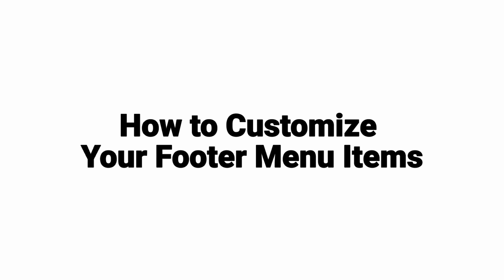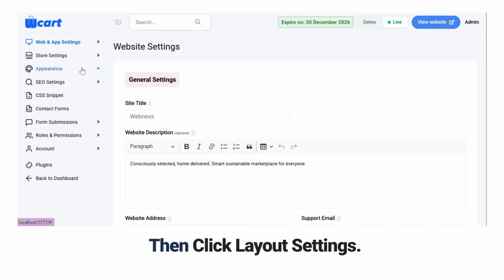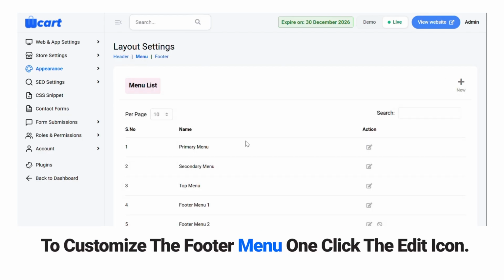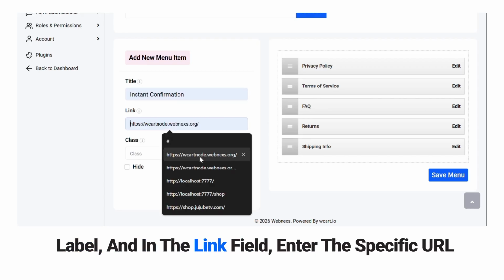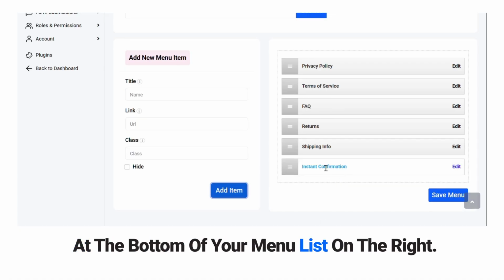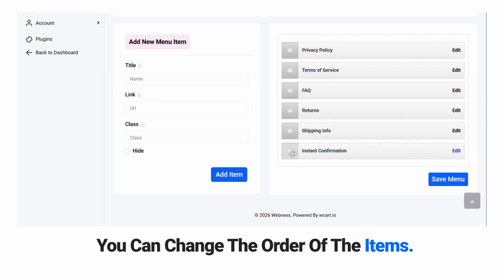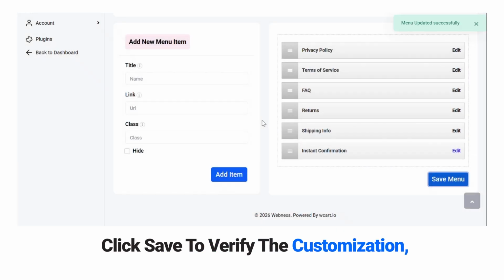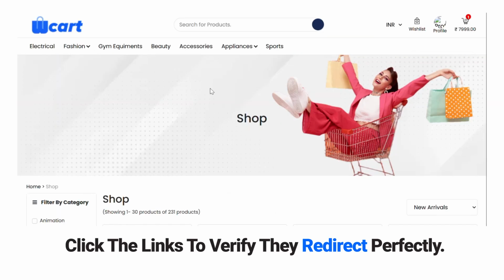Footer Menu Design Demo for Ecommerce Website | Simple & Clean Layout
In this video, we walk through a simple and clean footer menu design for an ecommerce website.

You will see how the footer is structured, including different sections and links that help users navigate easily across the website.

This video covers:
• Footer menu structure overview
• How links are placed in the footer
• Clean and simple footer layout design
• Basic navigation elements in footer

A well-designed footer improves user navigation and gives your website a professional look.